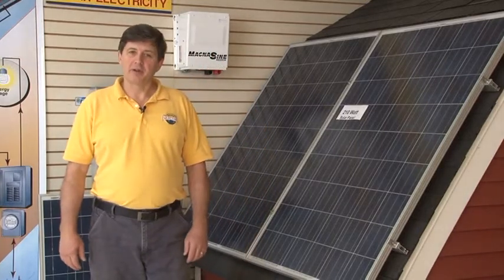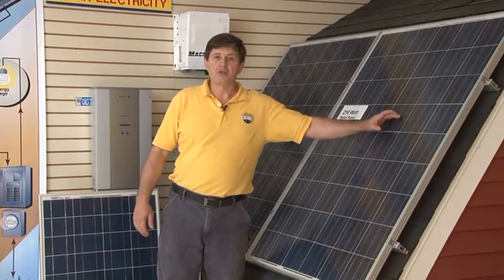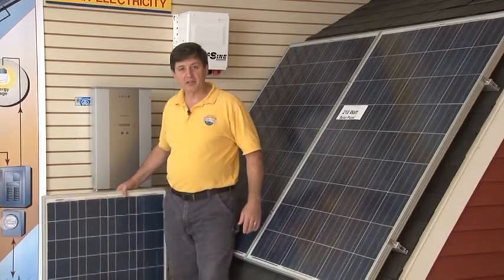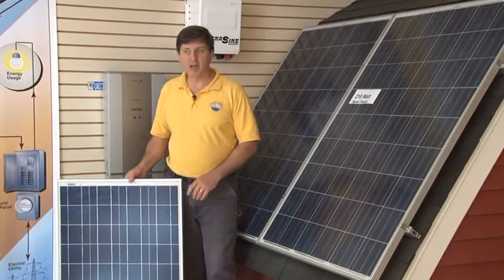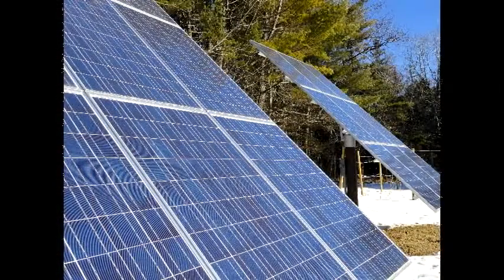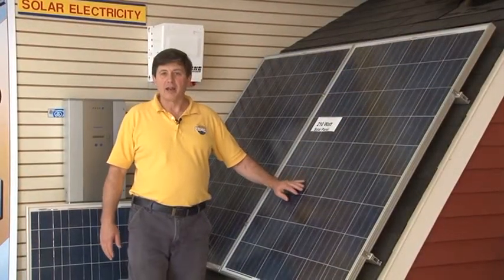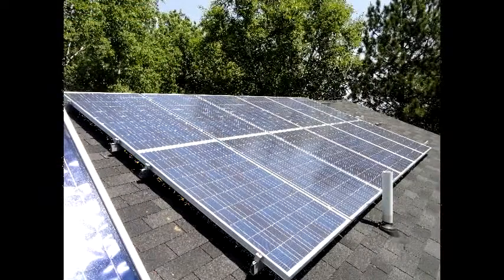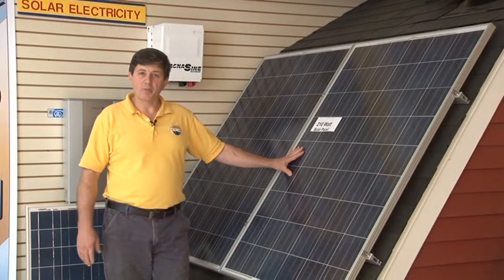How Many Solar Panels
Chuck Piper of Sundog Solar Store discusses how many solar panels are needed by most homeowners.  The panels pictures generate 210 watts each hour.  If you're in Maine, come by Sundog Solar Store for more information.